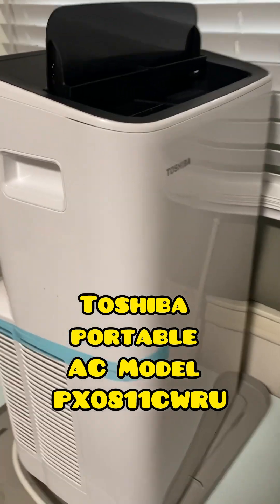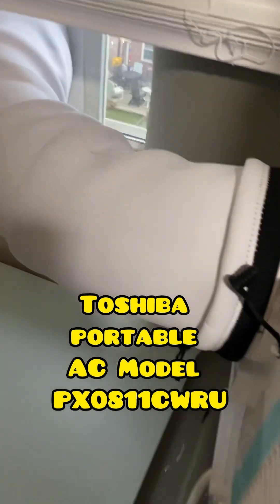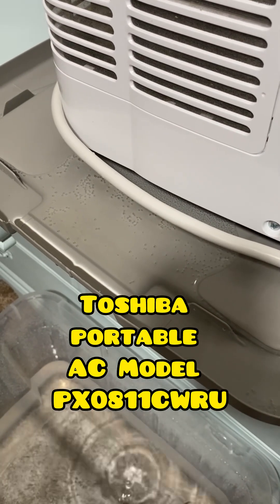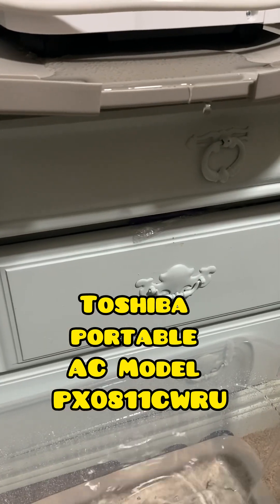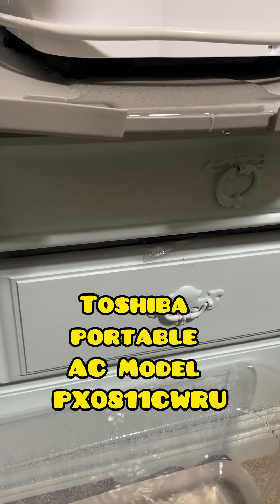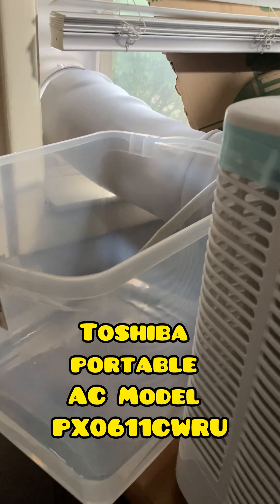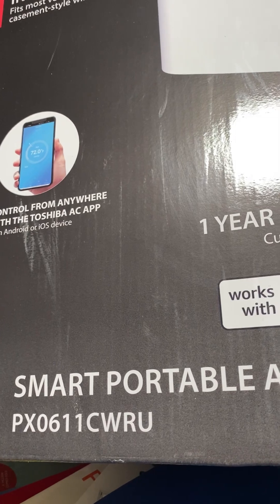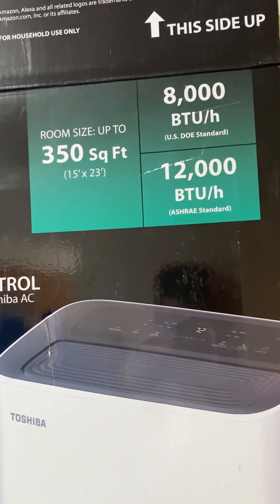Review of 2 Portable Toshiba Air Conditioners Model PX0611CWRU & PX0811CWRU + ALL THE WATER PRODUCED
I bought these 2 portable air conditioner units a month ago at Home Depot and this is my review of those units.

The AC units I bought and that are being reviewed in this video are for Toshiba Models PX0611CWRU and PX0811CWRU.

These units both work great in terms of the effectiveness of the cool air they generate. However, nothing could have prepared me for the amount of water they produce in a day. SO MUCH WATER! Plan on emptying several gallons of water a day.

Ideally I’d have hoses from the backs of these AC units that were long enough to just let these drain out the windows but in my apartment building that’s not an option.

So I let the water collect in storage totes and I empty them several times per day.

And something else I wasn’t prepared for was how hot the accordion style exhaust hoses get. They get HOT. Like Chappell Roan “HOT TO GO” HOT!

When the temperatures here in the Washington DC region reached close to 100 degrees, these exhaust hoses were so hot and gave off so much heat that it was negating their cooling effects.

To help in minimizing the amount of heat let off by these exhaust hoses, I bought a neoprene sleeve that simply fits right over the hoses. The neoprene cover that I bought was long enough that I was able to simply cut it in half and it fits over both hoses.

If you are planning on buying either of these units, just be prepared for the constant dripping of water they generate and how you’ll deal with that water and how much heat is surprisingly generated and let off in your home from these units. A neoprene sleeve helps a bunch.

I resell random items that I find from nearby apartment and condo buildings that my neighbors have duscarded.  So in addition to reviews, most of my content on this page is currently related to reselling and sharing stories of the sales of some of those items.

So feel free to watch some of my other videos and if you enjoy them I would love to have you as a follower and subscriber to my channel.

Thanks in advance and stay comfortable!